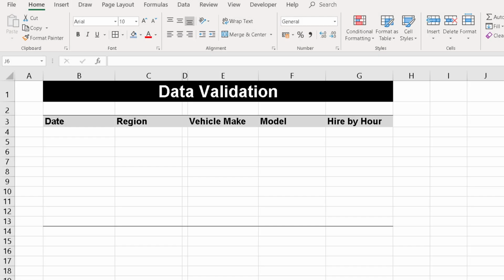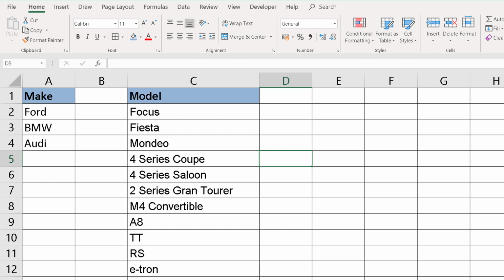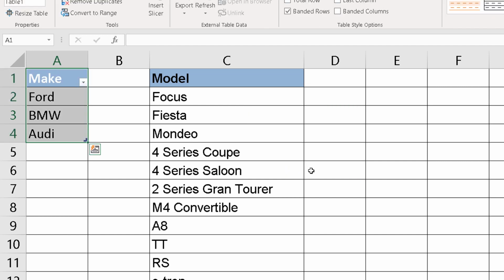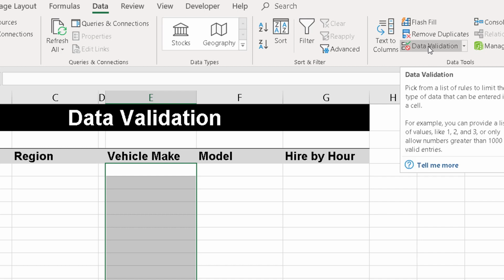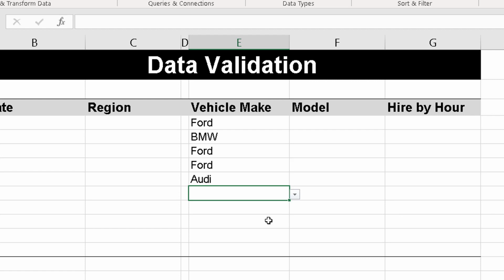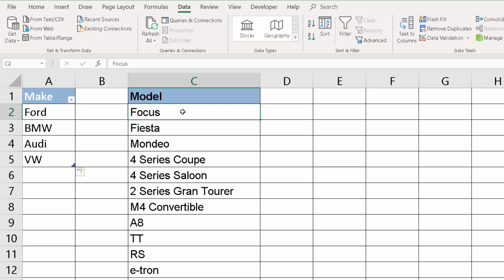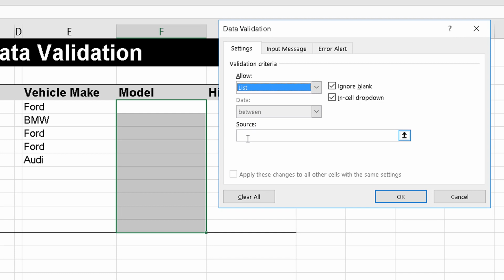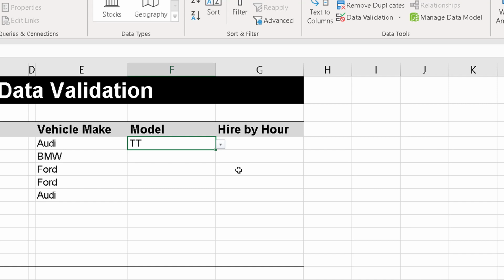Rapid Learning | Linking Data Validation Combo Boxes | Microsoft Excel Course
Rapid Learn the Linking of Data Validation Combo Boxes in Excel.